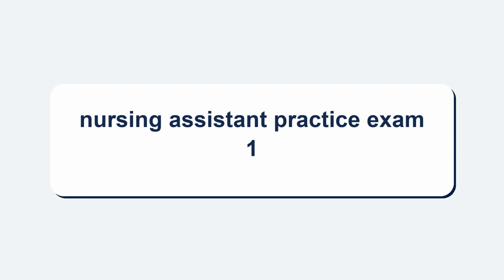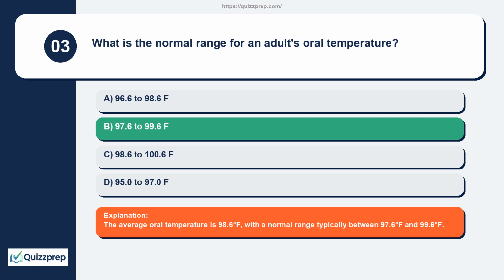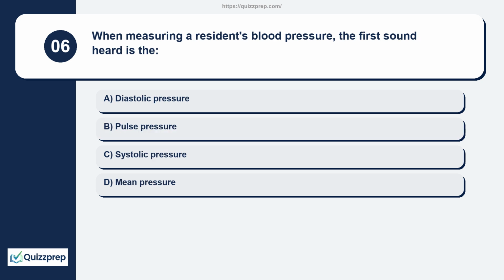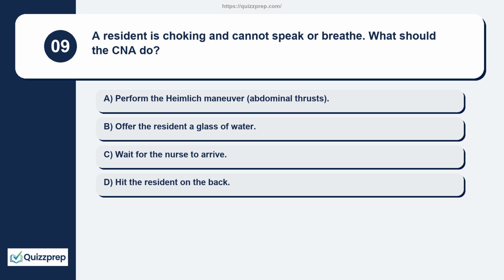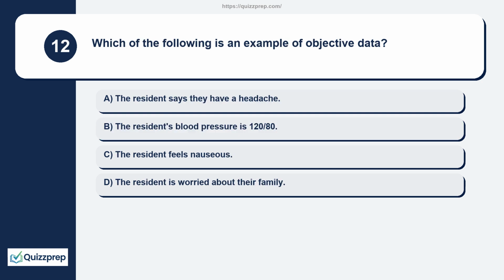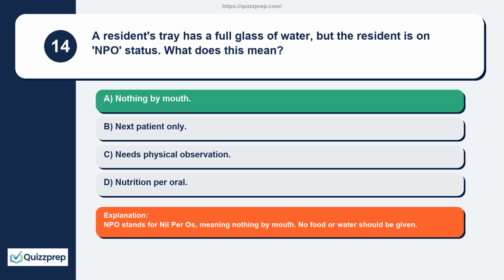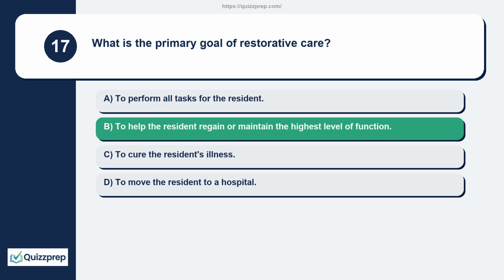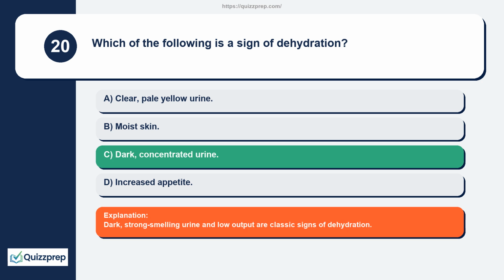Ultimate 2026 Nursing Assistant Certification Practice Exam 1 Full Prep Guide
Achieving your certification in 2026 starts with high-quality preparation and a clear understanding of the current medical landscape. This practice exam for nursing assistants is designed to mirror the actual testing environment you will face this year. It covers essential topics such as patient rights, safety procedures, and basic nursing skills that are vital for passing the state board.

We provide these services and resources to help you master the material and feel confident on test day.

Each question included here aligns with the 2026 curriculum, ensuring you are studying the most relevant information available. Many students find that practice tests are the most effective way to retain clinical knowledge and improve critical thinking skills. This video helps you identify specific areas where you might need more focus, allowing for a more efficient study schedule. The healthcare industry is growing rapidly in 2026, and becoming a certified nursing assistant opens doors to numerous career opportunities.

By engaging with this practice test, you are taking a proactive step toward your professional future. Consistency is the key to mastering the medical terminology and care protocols required for the exam. This resource is tailored for those who want to succeed on their first attempt. Saving this to your library allows for quick access whenever you have a few minutes to study.

The questions provided reflect the complexity and format of the 2026 certification standards. Whether you are currently enrolled in a program or studying independently, this review provides the structure needed for effective learning. Your dedication to excellence in patient care begins with a strong foundation in the concepts presented here. Start your journey toward a rewarding career in healthcare by mastering this first practice exam today.

The medical field demands precision and compassion, both of which are tested throughout the certification process. Utilizing this practice test ensures that your knowledge of infection control, restorative care, and mental health needs is up to date with 2026 requirements. Preparing for the exam can feel overwhelming, but breaking the material down into manageable sections makes the process much more attainable. This level 1 exam is the perfect place to begin your review.